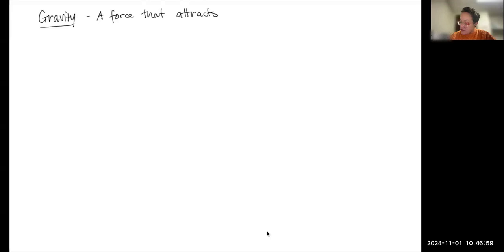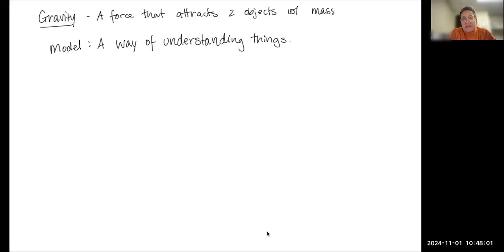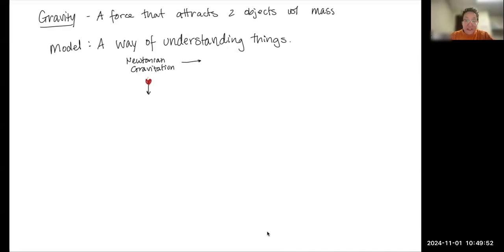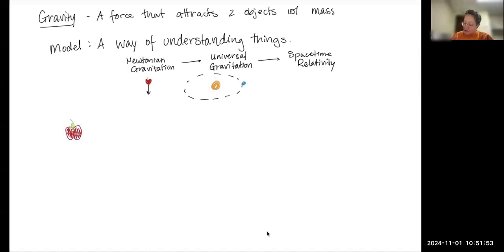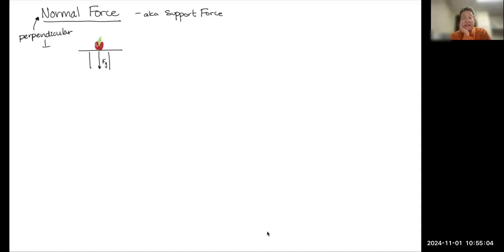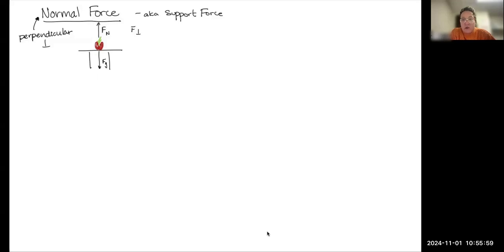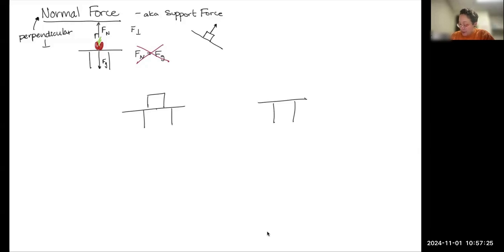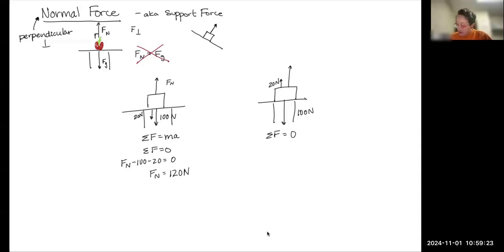How Do I...Understand Gravity and Normal Force?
Learn about Newtonian Gravity and how it's related to the Normal (aka Support) Force.